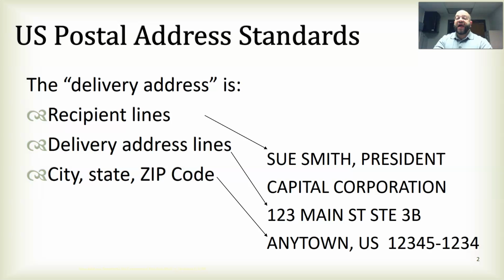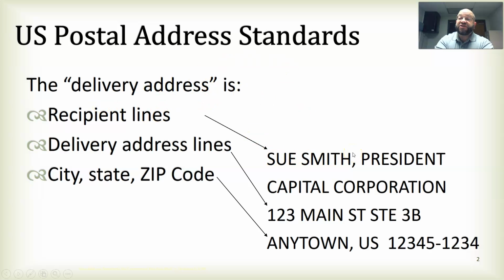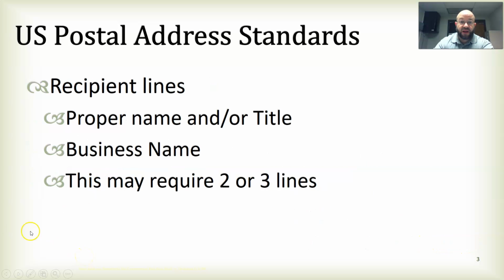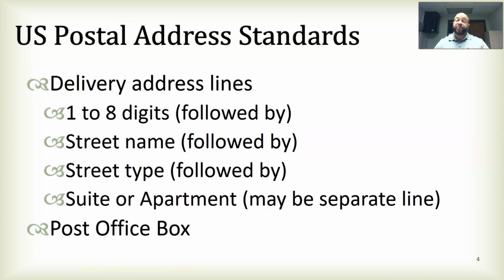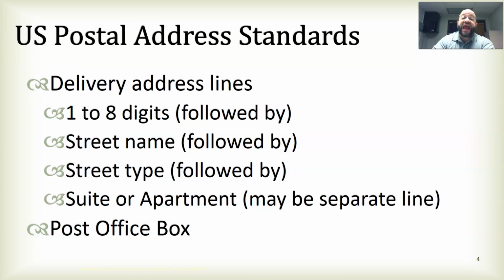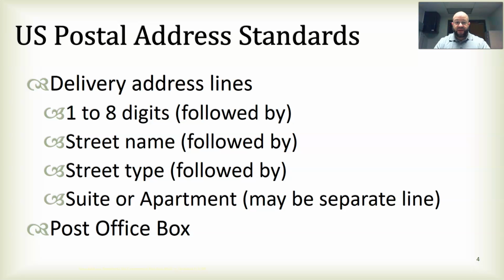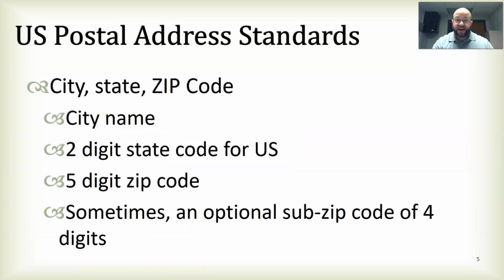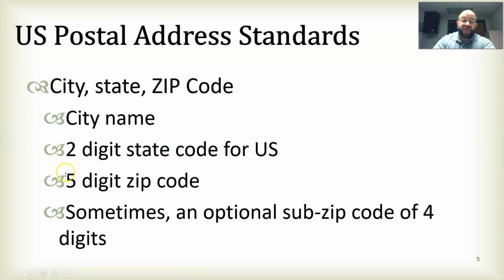US Address Standards for Postage and Mail